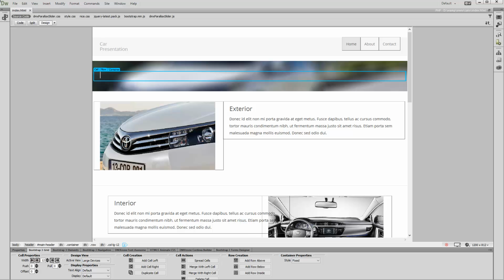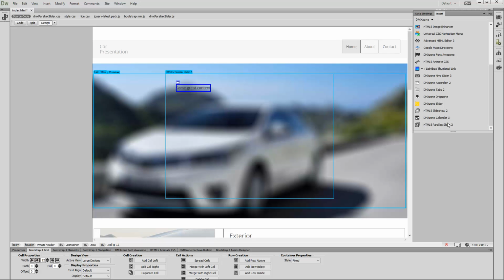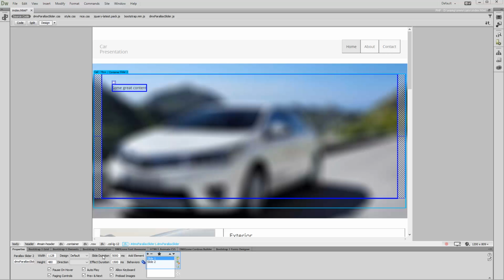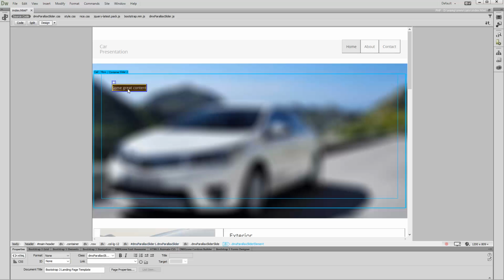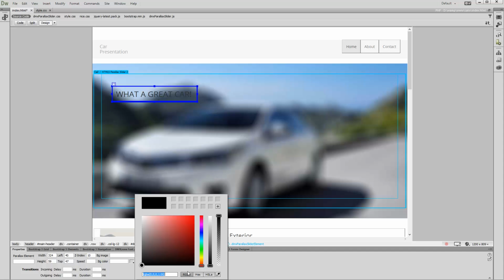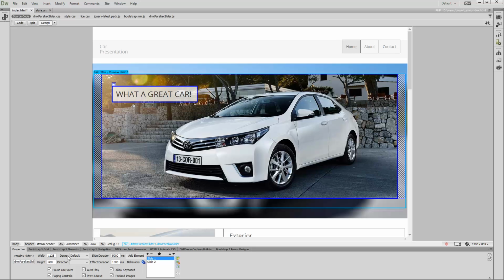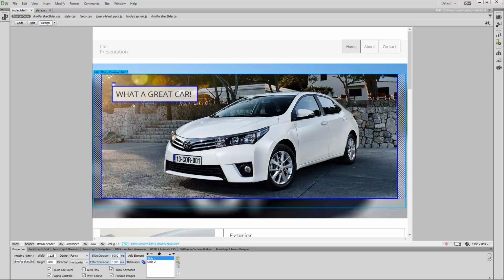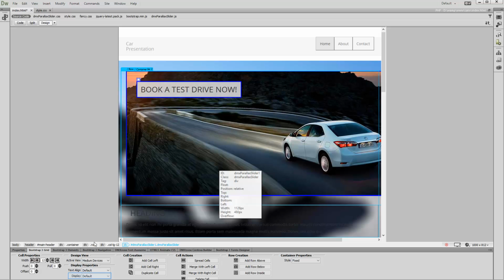Using HTML5 Parallax Slider 2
With this movie we will show you how to setup and use HTML5 Parallax Slider 2 on responsive Bootstrap 3 based pages.